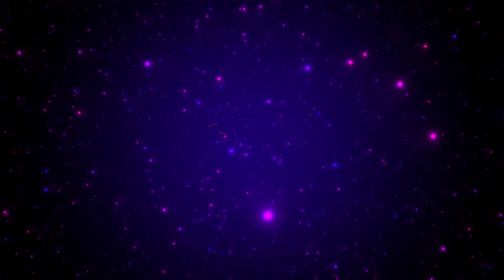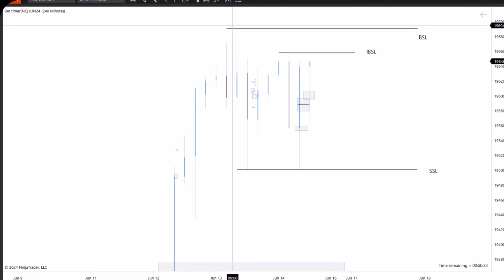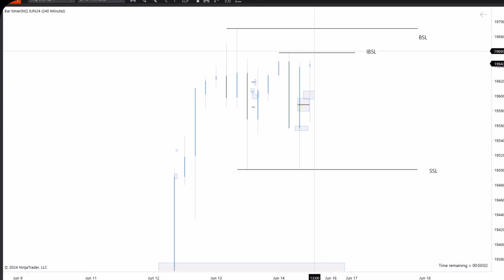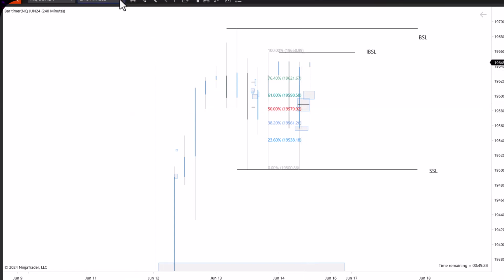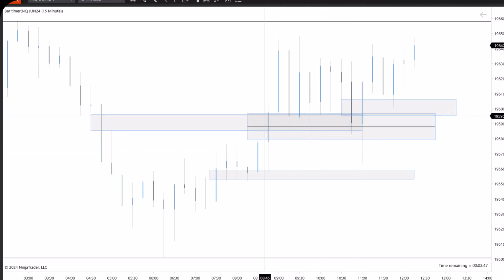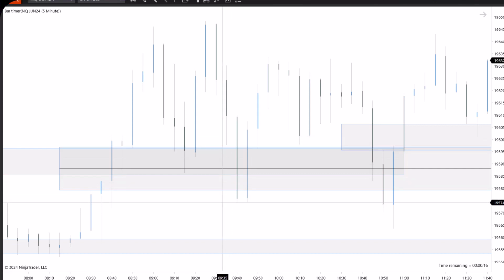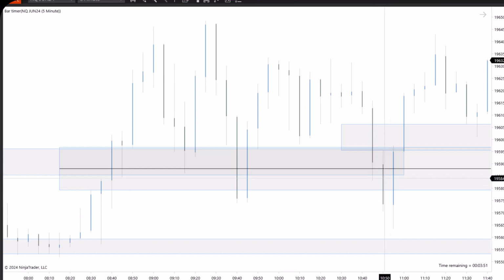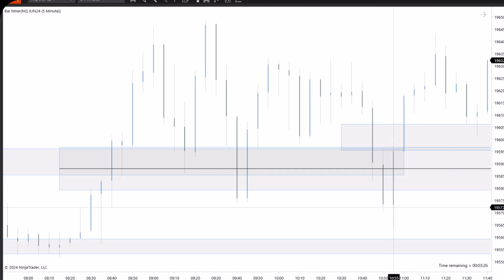How I Made $1,700+ in Under 5 Minutes Day Trading(EASY)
💎Sign up for my Private One on One Mentorship to learn a Strategy that's helped me become a Full-Time Trader:

In this video, I share my simple day trading strategy that allowed me to make over $1,700 in profits in less than 5 minutes of trading. You'll learn my step-by-step process, entry and exit techniques, and how to identify quick trading opportunities.